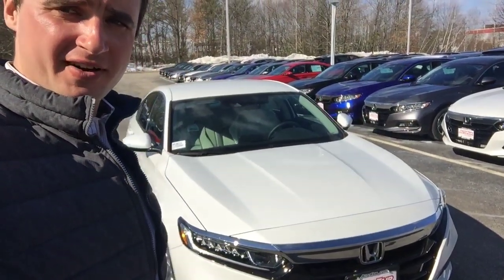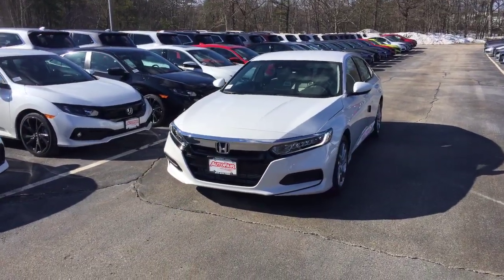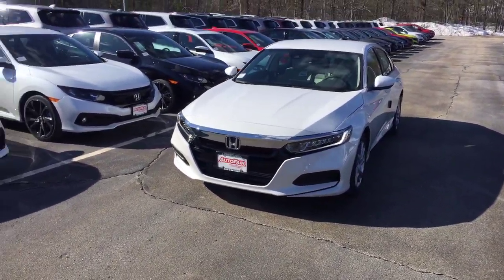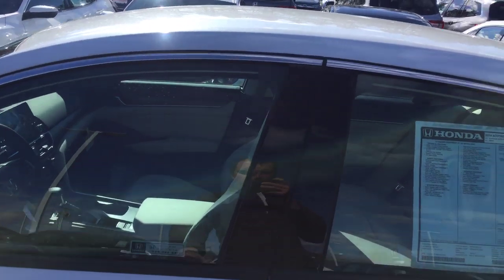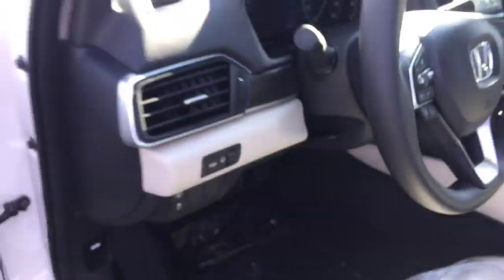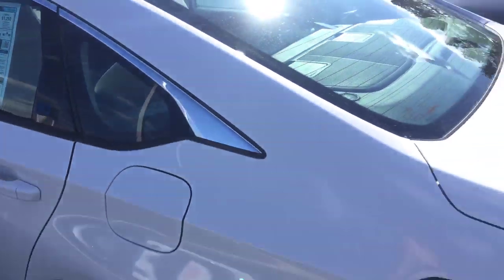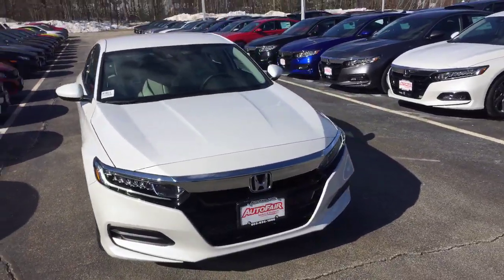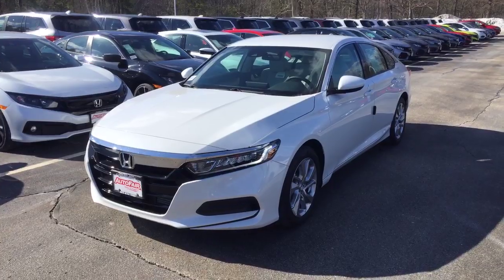John - 2019 Accord LX